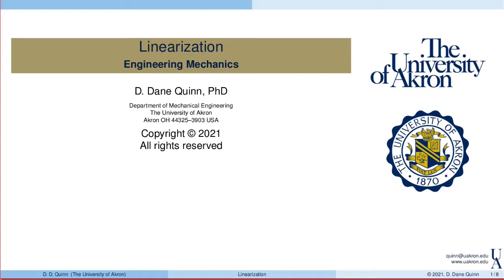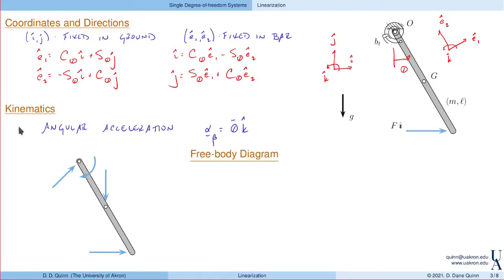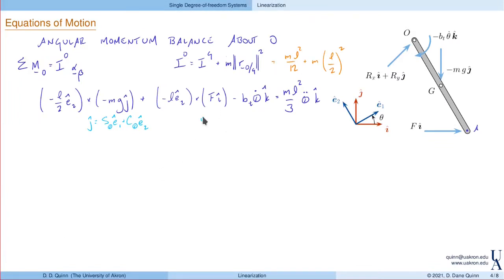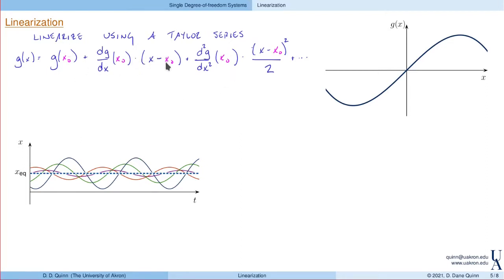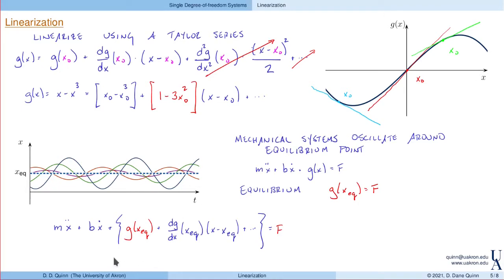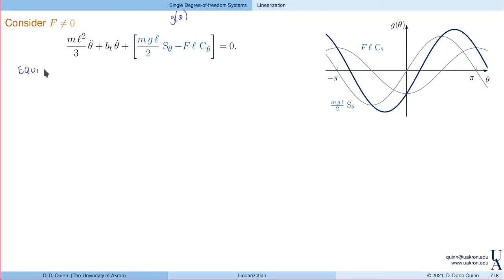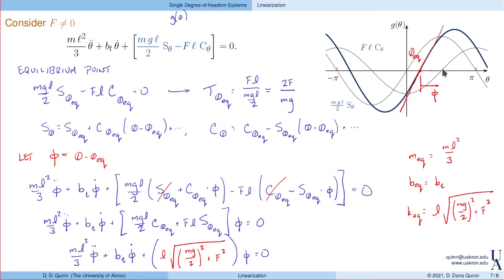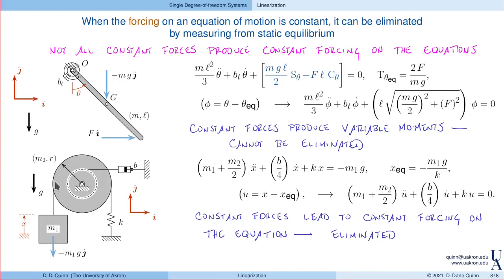UA - ME: Linearization